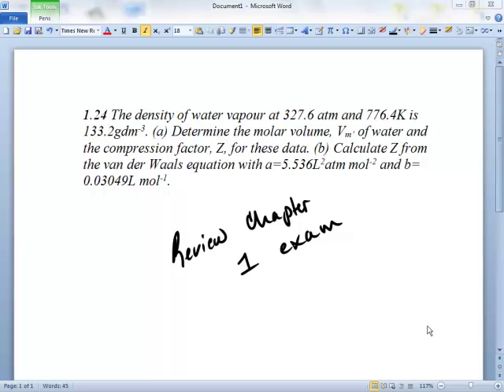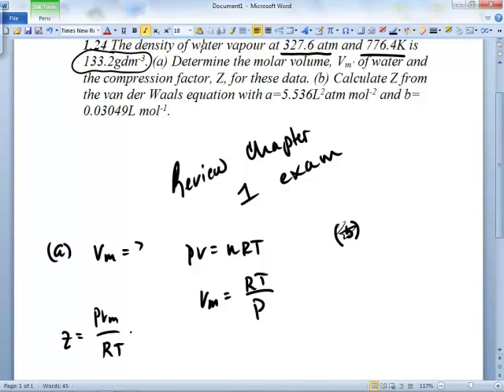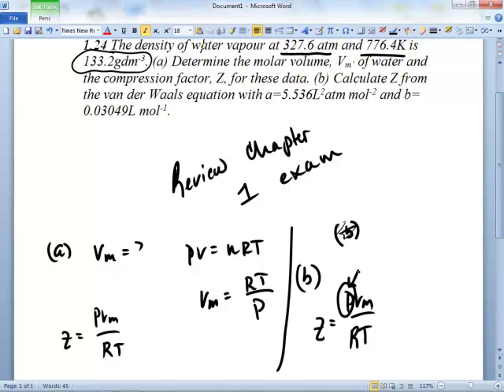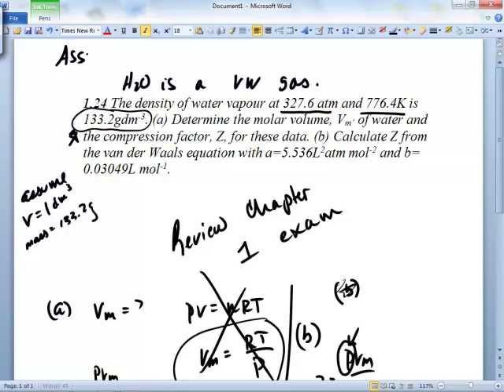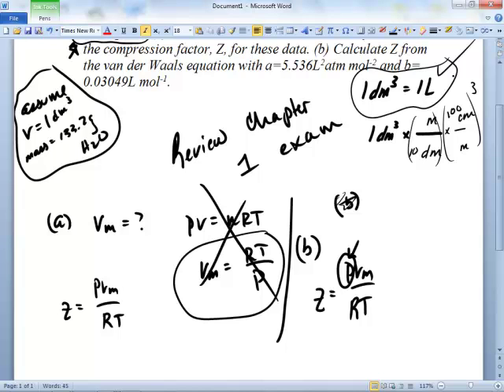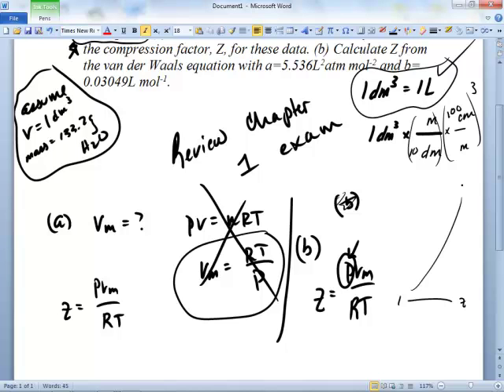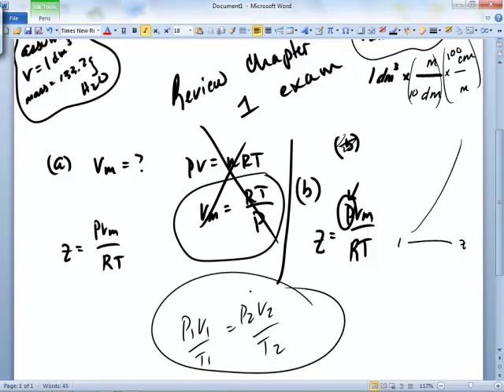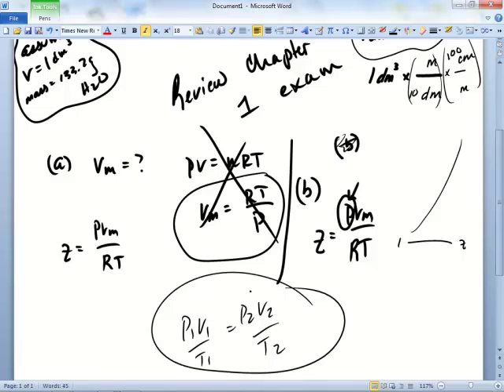chem 4431 exam 1 review fall 2012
review day for exam 1 chem 4431 fall 2012